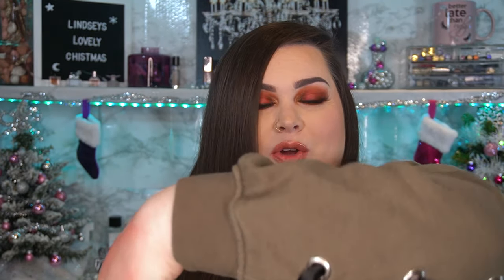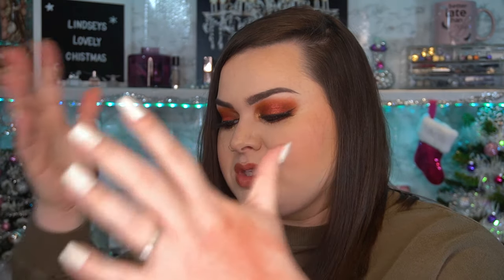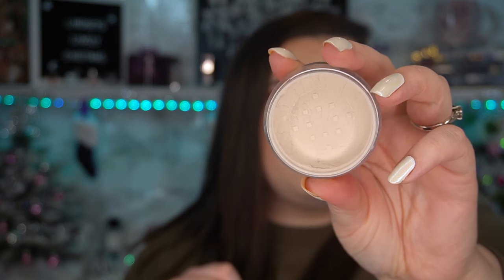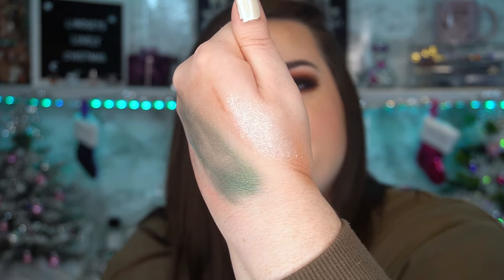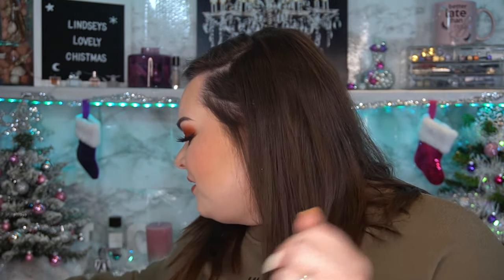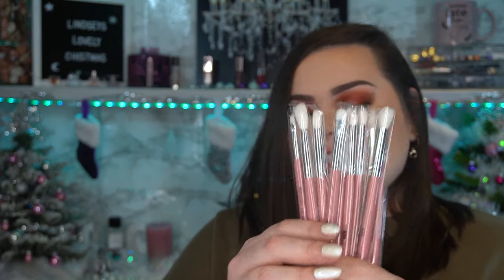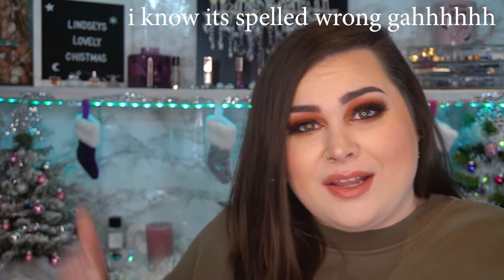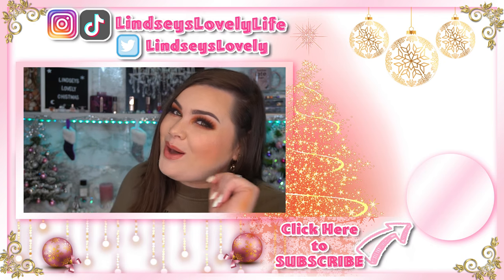HUGE $1 SHOP MISS A HAUL ONE DOLLAR MAKEUP | LOVEMAS DAY 7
SHOP MISS A. THIS MAKEUP IS INCREDIBLY CHEAP AND IS ACTUALLY GOOD! I am so impressed with this cheap makeup and am so happy to share ANOTHER huge shop missa haul with tons of SWATCHES! A beauty blender dupe, lashes, tons of eyeshadows including individual eyeshadows, makeup tools, Liquid lipstick, foundation, blush, highlighter, liners, and so much more!

LINDSEYS LOVELY CHRISTMAS AKA LOVEMAS is a vlogmas/series of videos that include holiday and Christmas topics along with my normal beauty content in which I have committed to uploading everyday in December (with the exception of Saturdays for my sanity😆) for your viewing pleasure😏 SUBSCRIBE SO YOU DON'T MISS OUT!

MAKEUP:
AOA Wonder Lipliner - Nude
AOA Wonder Matte Liquid Lipstick - Nude
AOA Perfect Pressed Highlighter - Refined
AOA Loose Pigment Powders- Cool Tones - Orb
AOA Loose Pigment Powders- Cool Tones - Potion
AOA Perfect Setting Powder - Soft Light
AOA Drop Liquid Foundation - Light Tones - Porcelain
AOA Buttercream Gel Liner & Shadow II - Blueberry
AOA Artista Fine Tip Liquid Eyeliner - Forest Green
AOA Perfect Powder Blush - Dandy
Paw Paw: Liquid Concealer Light Tones - Porcelain
Paw Paw: AOA Perfect Filter Face Primer

BRUSHES:
Paw Paw: All About Eyes Brush Set - Pink
E114: Angled Brow Brush
E117: Small Eyeliner Brush
F19: Highlighter Brush
F15: Flat Foundation Brush
F13: Blush Brush
AOA Lip + Blackhead Exfoliator - Pink
F11: Large Fan Brush
The F4 & E104 Kabuki Brush Duo - F4/E104

MISC:
500 Piece Neutral Hair Elastics
500-Piece Clear Elastics
Paw Paw: Super Soft Wonder Blender - 6 Pack
AOA Wonder Blender - Nude Teardrop
AOA Quick Brush Cleaner